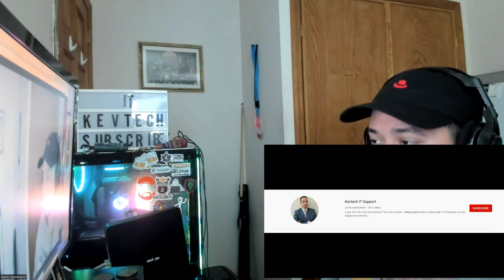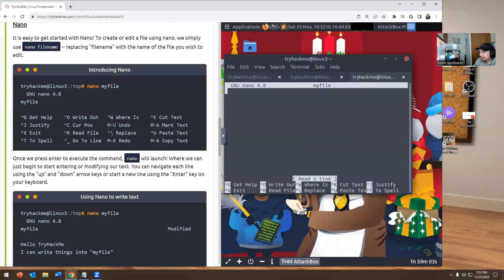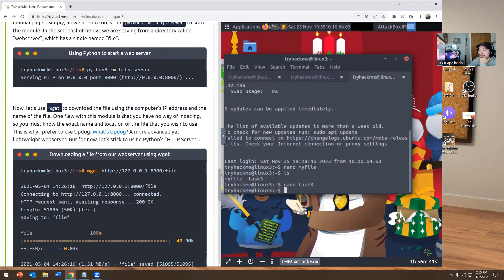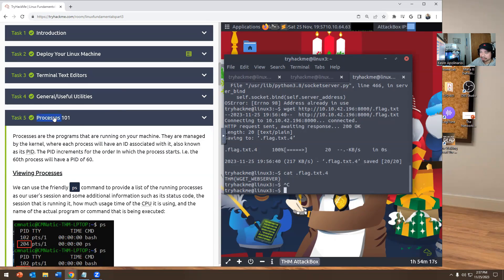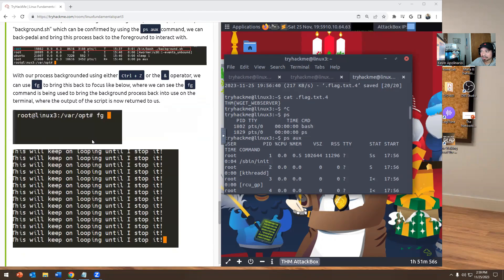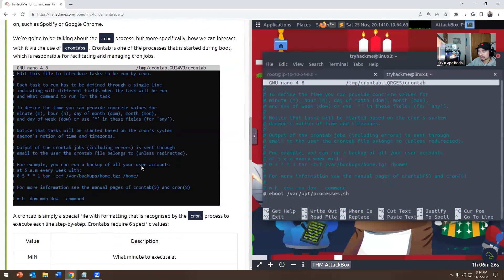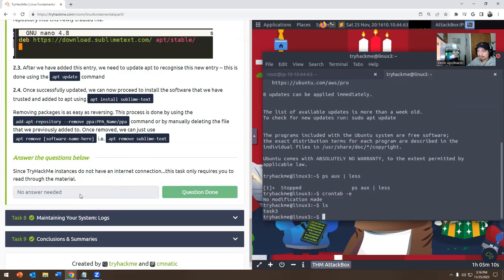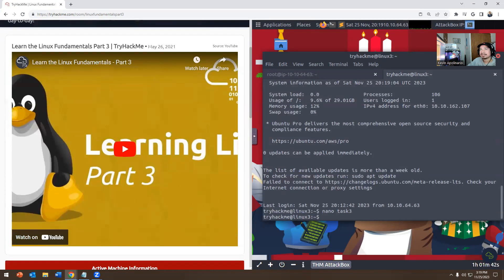IT: Linux Fundamentals Part 3